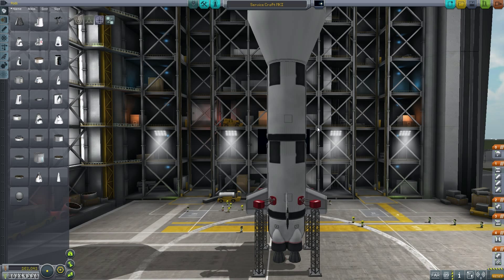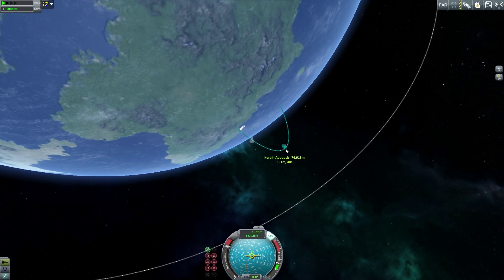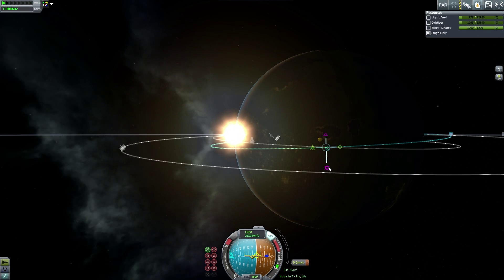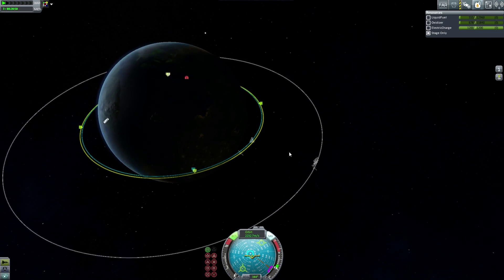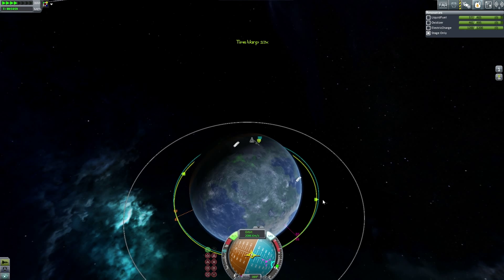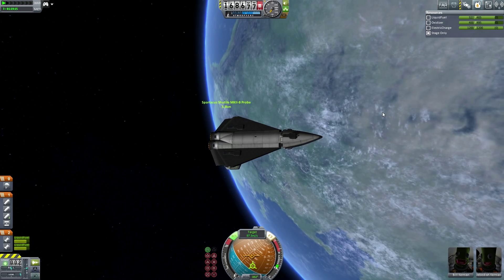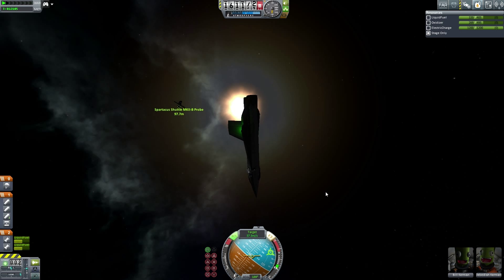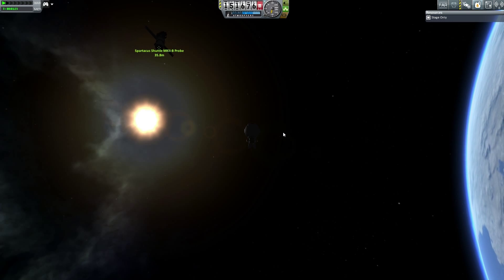Kerbal Space Program - Project Destiny: Episode #40 - Rendezvous